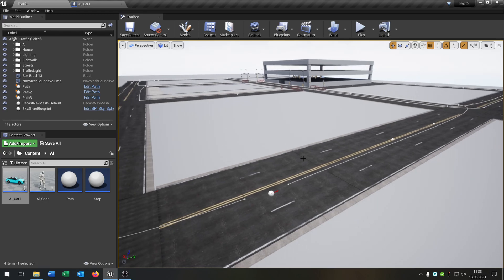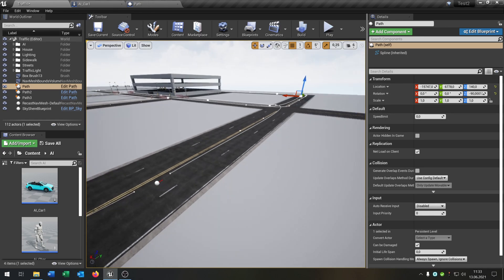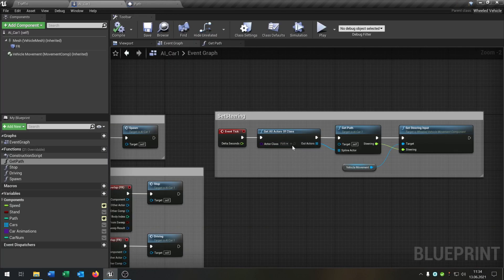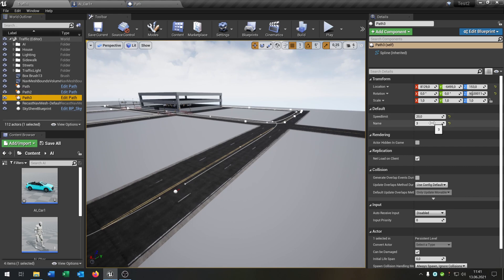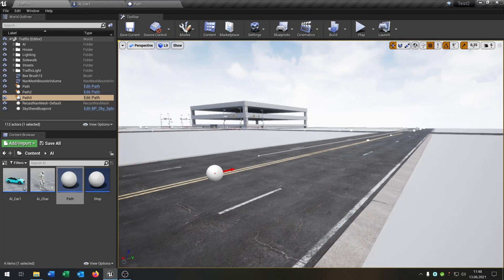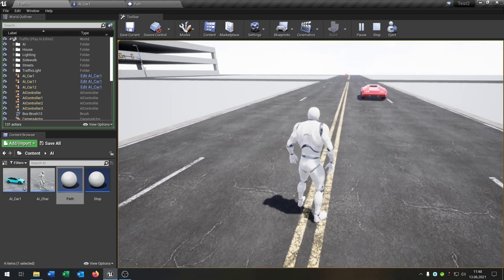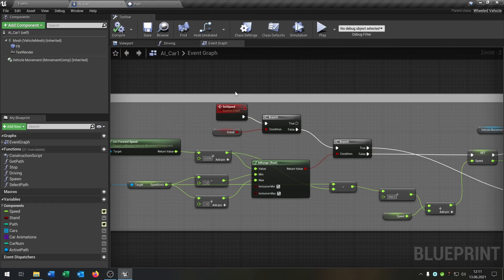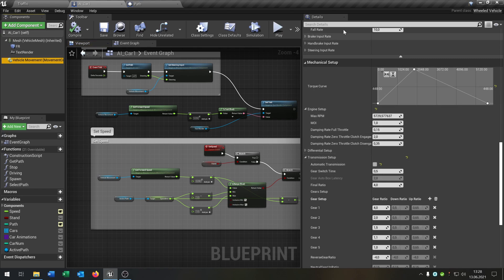Unreal Engine AI Car Tutorial: Speedlimits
Hello everyone. This is a quick Tutorial, how to setup a Speedlimits.
This is the only Part that will not work in UE5 anymore, here is an Update Version for UE5: